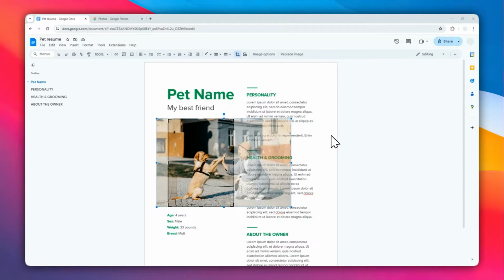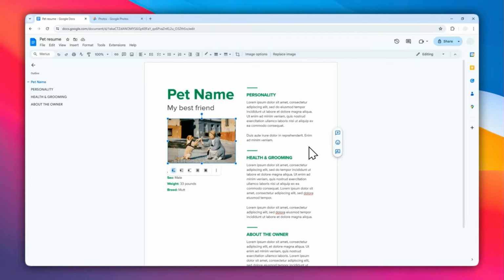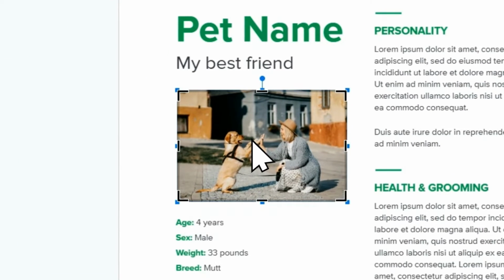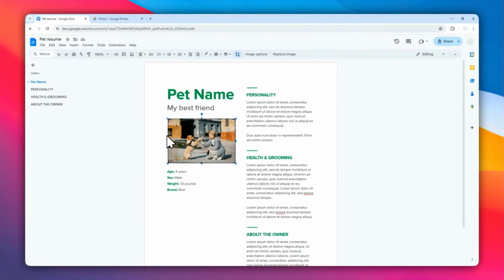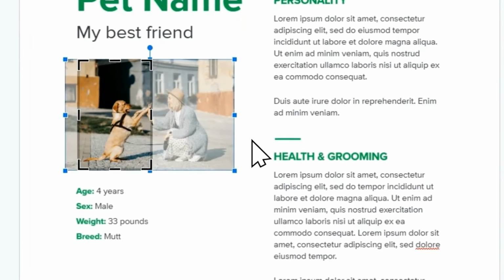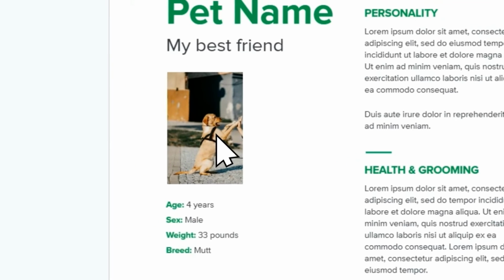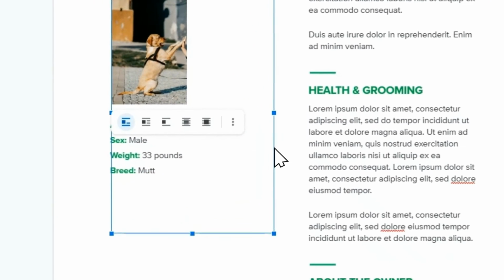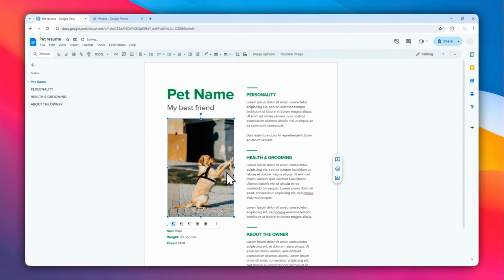How to Crop an Image in Google Docs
Learn how to easily crop an image in Google Docs with this quick tutorial. Discover the simple steps to remove unwanted parts of your pictures and resize them to fit perfectly in your document. Whether you're creating a report, a presentation, or just want to enhance your images, this guide will show you how to crop like a pro in no time!

OFFERS
► The best WordPress hosting that I use

GEARS
► Affordable, yet crisp quality microphone
► Space-efficient boom arm for microphone